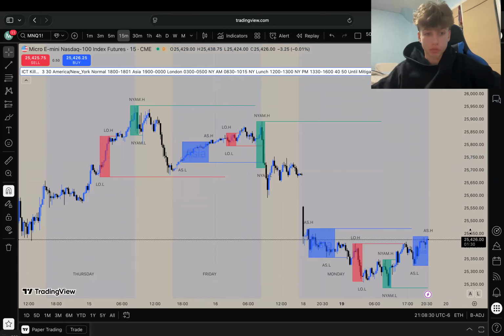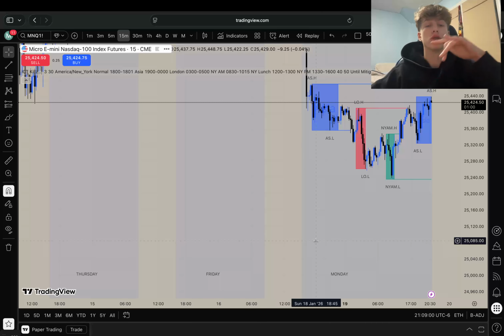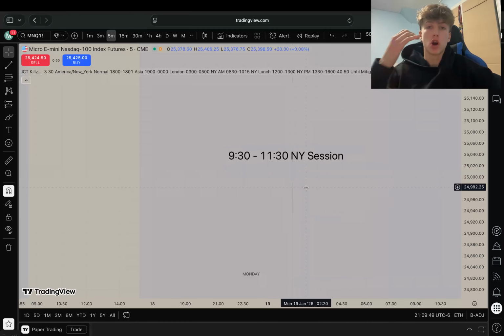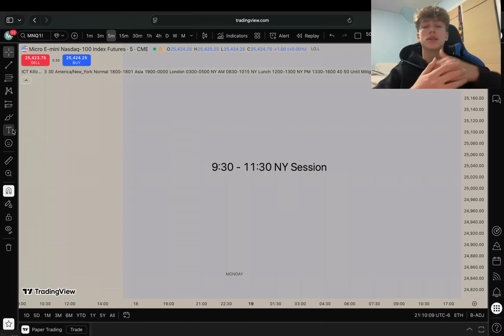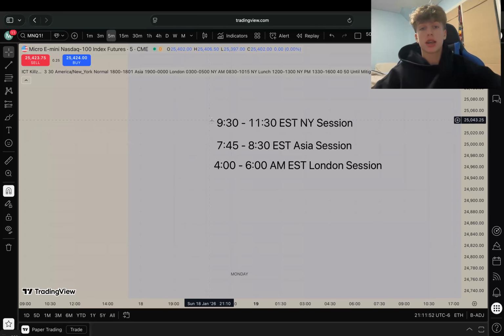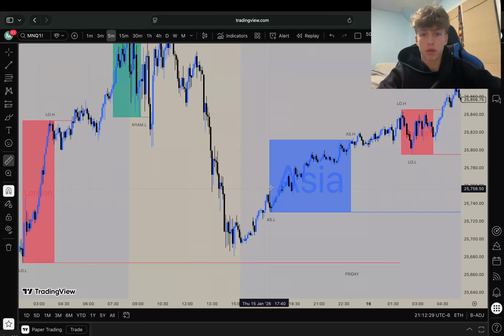When to Trade: BG Trading Bootcamp (Ep 17)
What time to trade